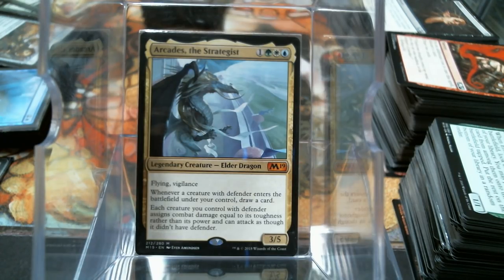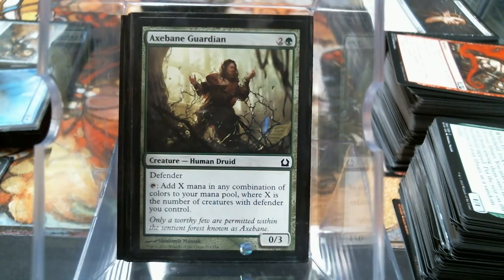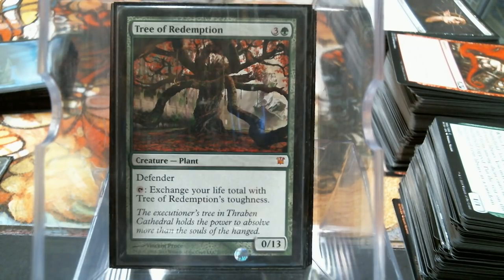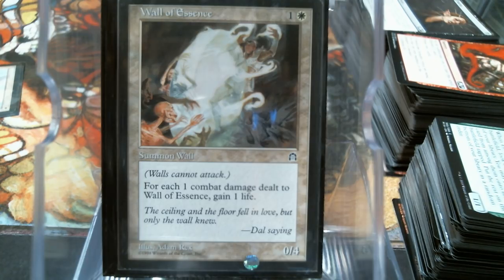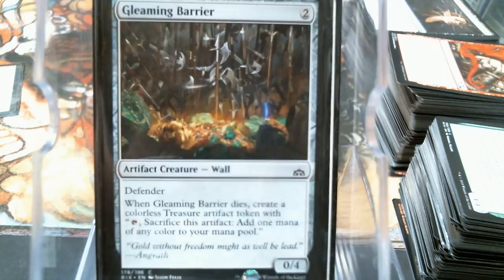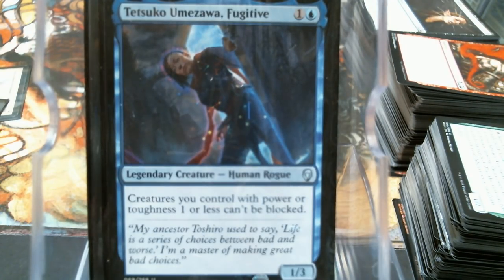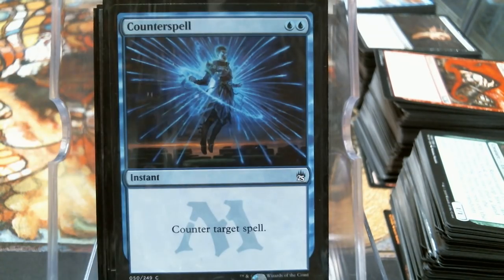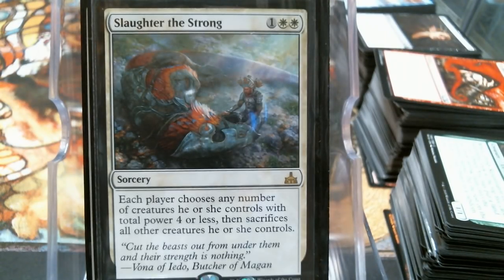Deck #300 Arcades, the Strategist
King of the walls
decklist